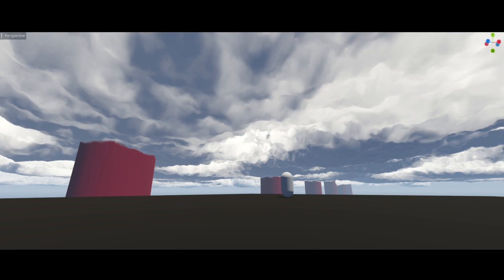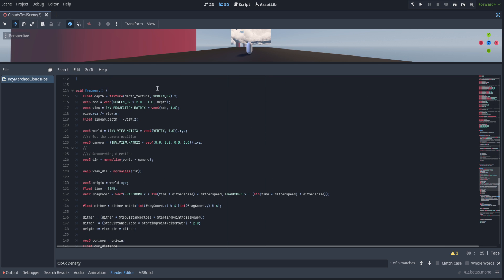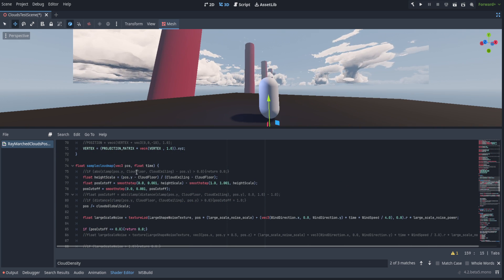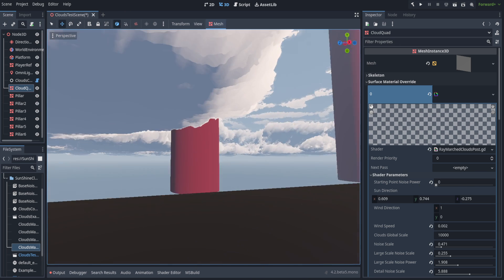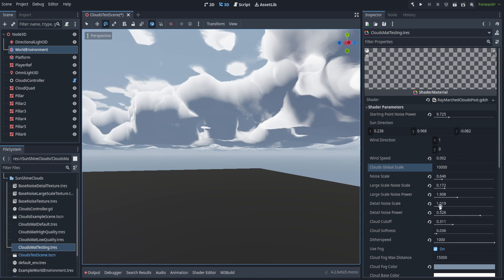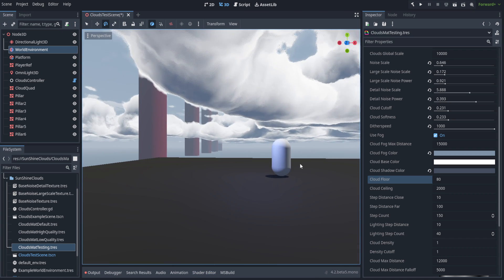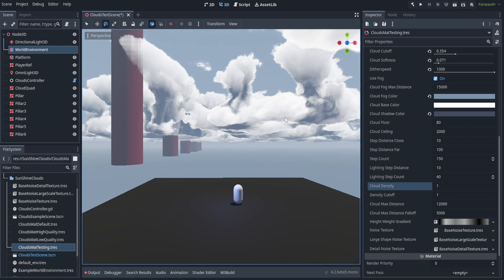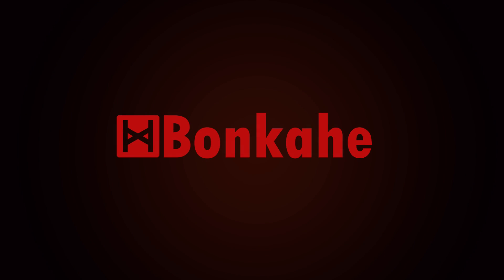Sunshine - Procedural Ray-Marched Clouds for Godot 4 - Github Link in Description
Hopefully you will all be able to use this! Back to normal programming next week~